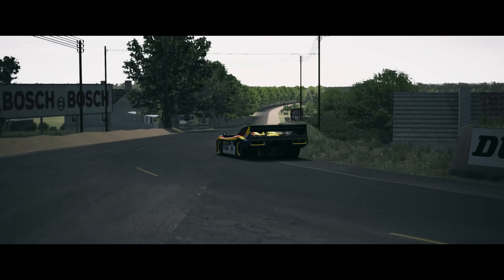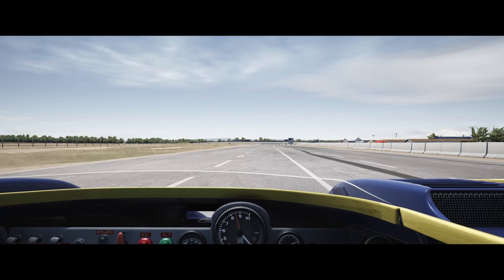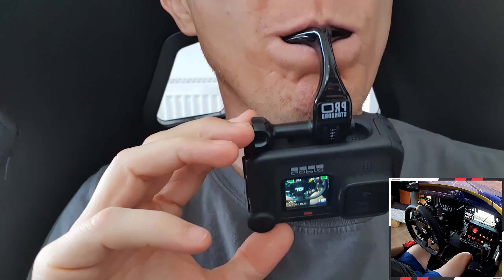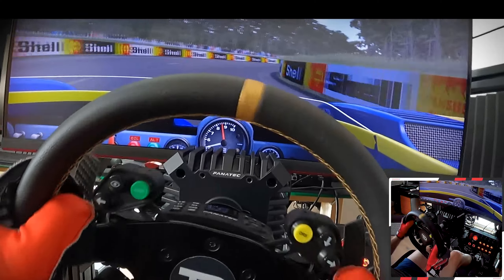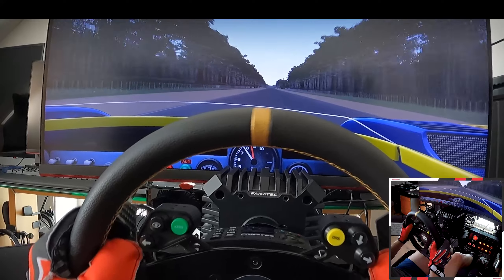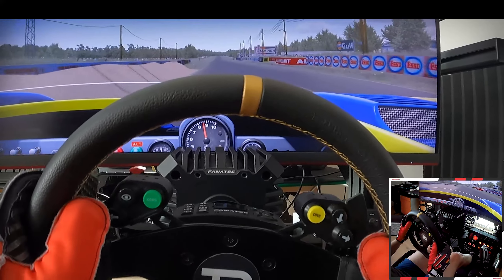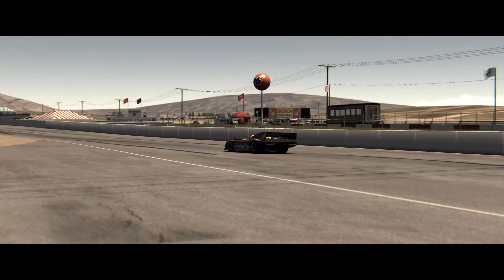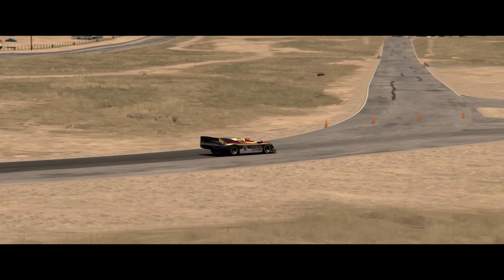Recreating DRIVER'S EYE In The Fastest Sports Car Ever Built: Porsche 917/30 Spyder | POV GoPro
Driver's eye is probably the most immersive view to racing we can get. Using my GoPro, here I try to recreate this special view for the Porsche 917/30 Spyder, the fastest sports car ever built, driving on historic Le Mans and Riverside. The game is Assetto Corsa, the car is the Kunos original with a livery mod.

TIMESTAMPS
0:00 Teaser
0:25 Intro
2:00 Driver's Eye Setup
3:10 A Lap at Historic Le Mans
6:40 A Lap at Riverside
8:27 Outro / Final Thoughts

GoPro HERO9

Pro Standard Grill Mouth Mount 2.0

Sound Card (Sound BlasterX G6 7.1 HD external Gaming and USB)7